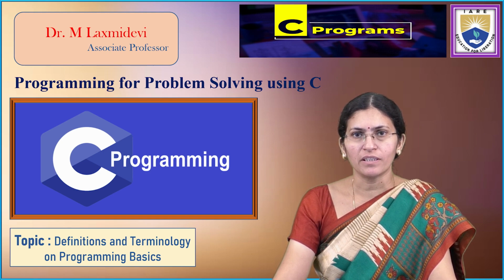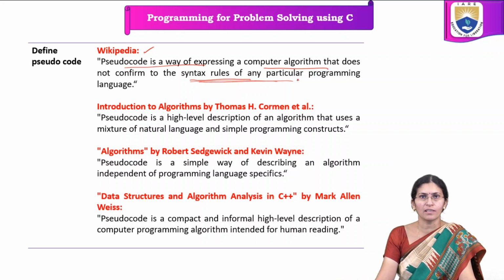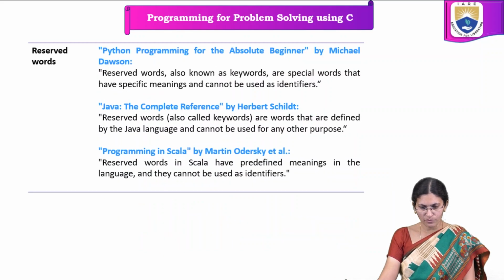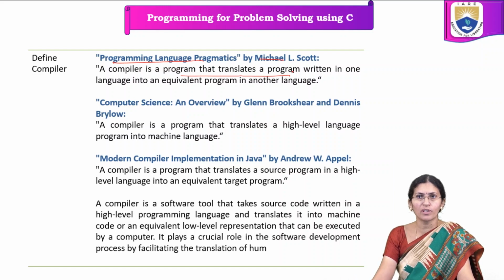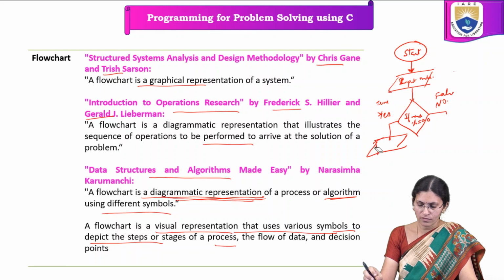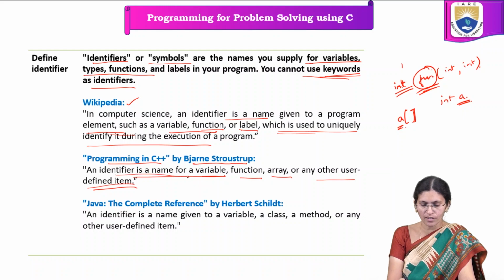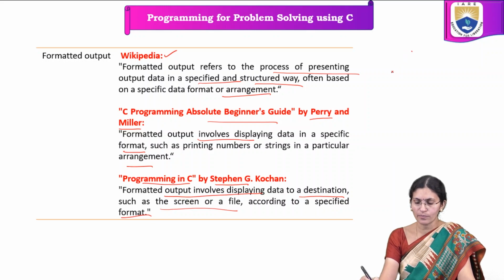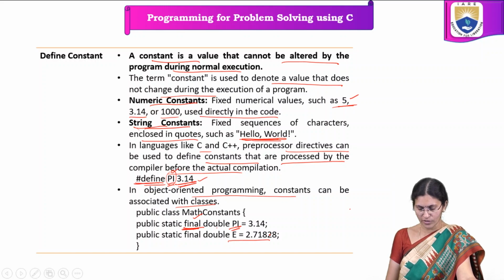Definitions and Terminology on Programming Basics by Dr. M Laxmidevi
Definitions and Terminology on Programming Basics by Dr. M Laxmidevi | IARE

Telangana, India.